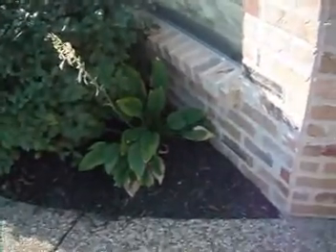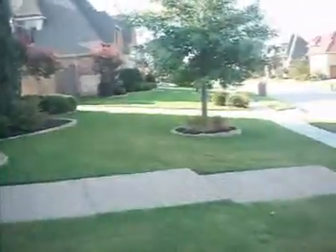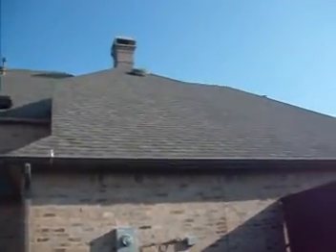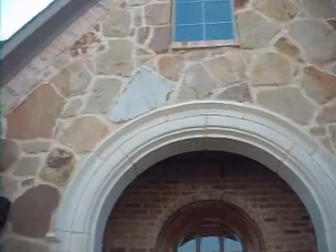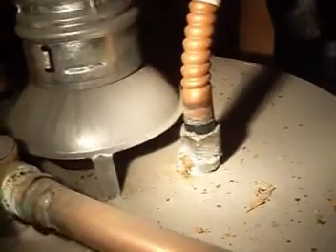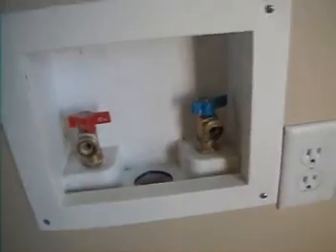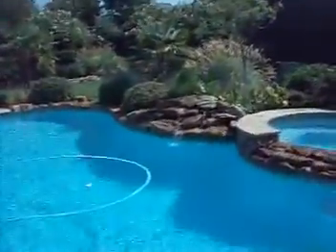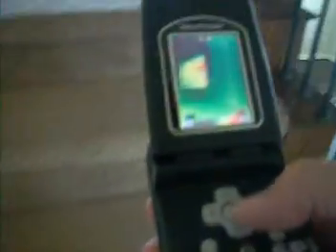Yellow Hat Home Inspections Frisco, TX 75034